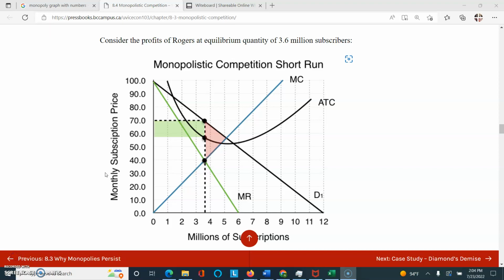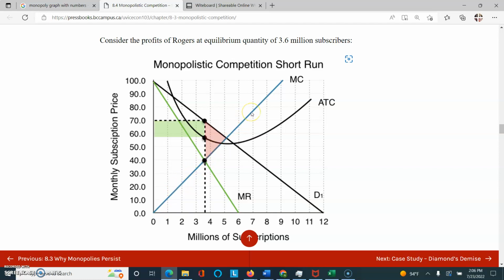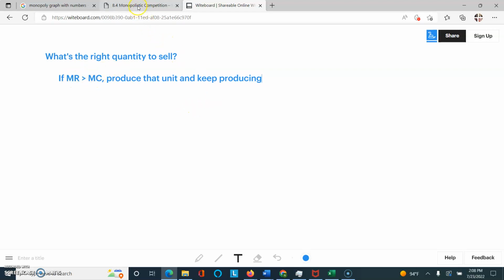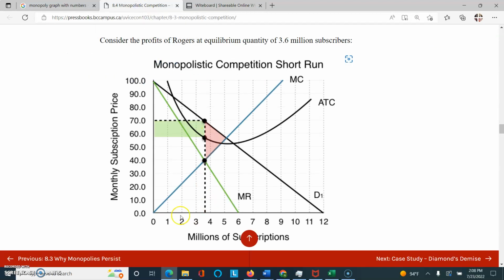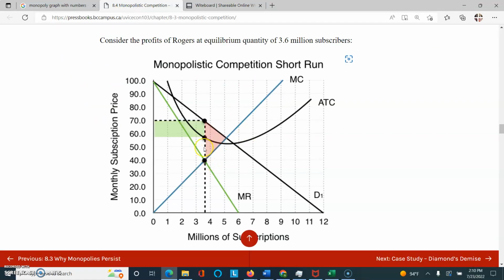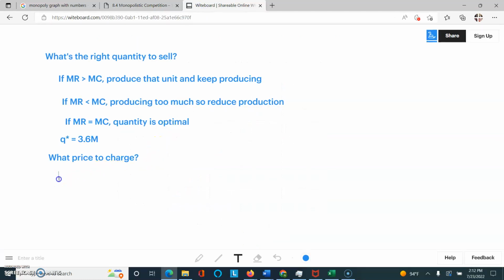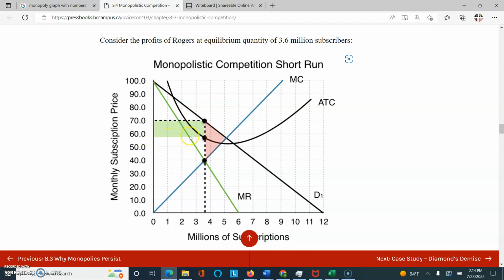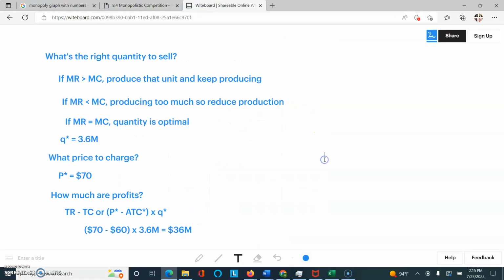Micro: How to correctly read a monopoly graph for quantity, price, and profit